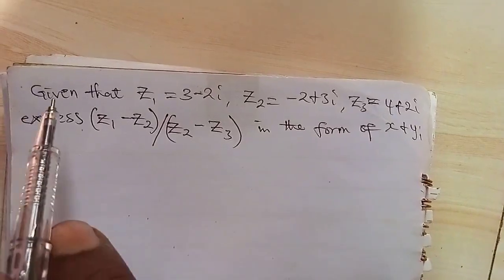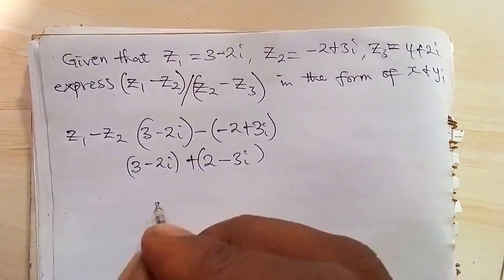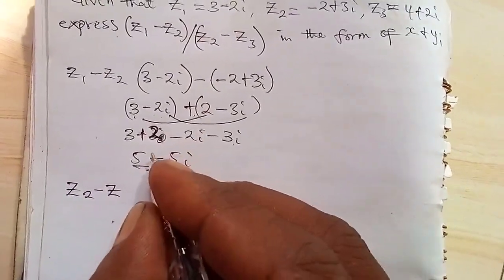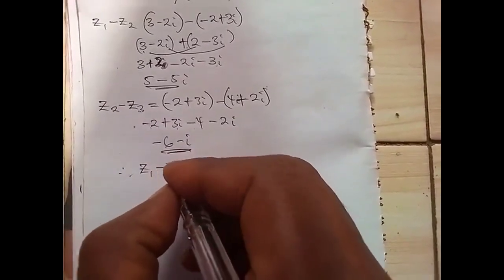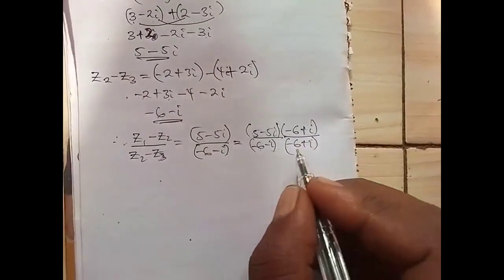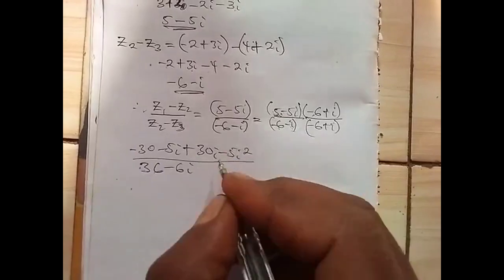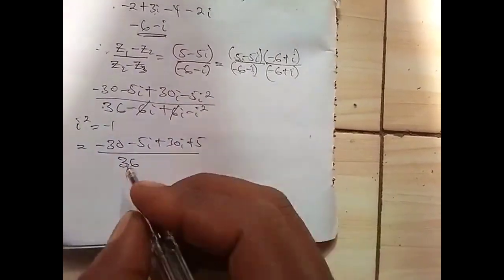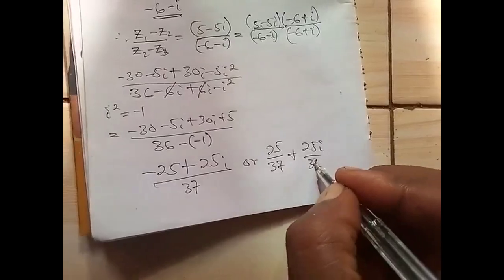Express in terms of x+yi. Mat 101.